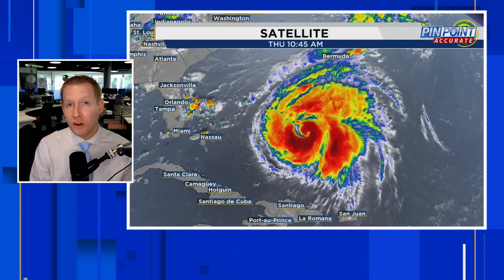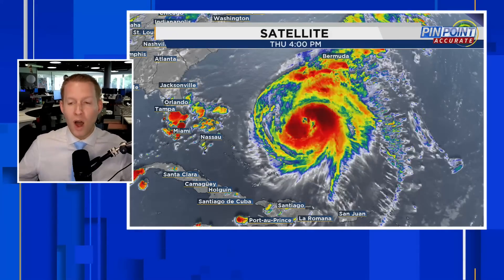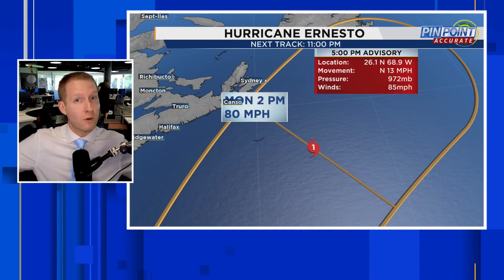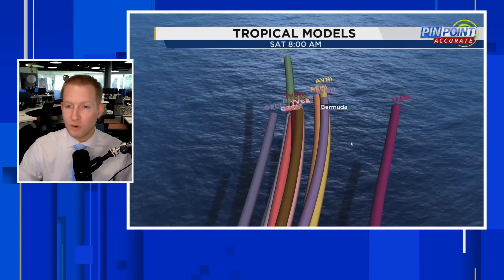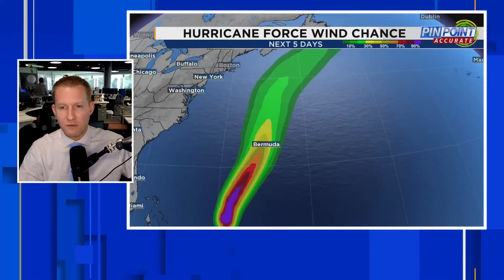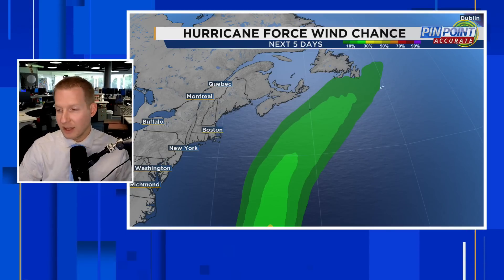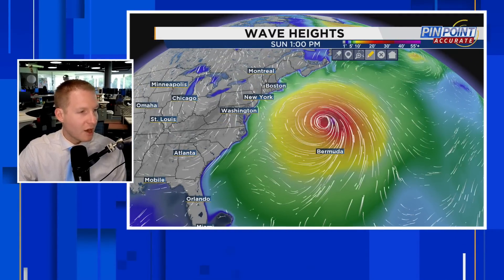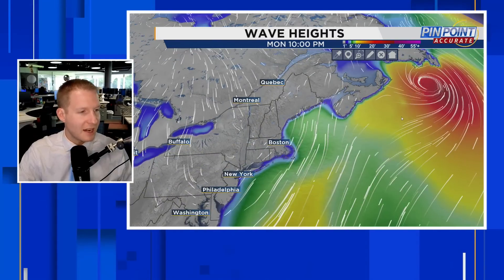Hurricane Ernesto Nears Bermuda: Latest Update On Strengthening Storm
Hurricane Ernesto Is Approaching Bermuda as Hurricane Season 2024 Continues. Bermuda could take the brunt of a category 2 hurricane late Friday into Saturday. After that, Atlantic Canada could feel the effects of a hurricane or strong tropical storm. After Hurricane Ernesto, a brief lull in the action is expected before a significant uptick in tropical activity arrives for the end of August and early September.

Chapters:
00:00: Intro
00:30: Hurricane Ernesto Latest Info01:56: Hurricane Ernesto Forecast Cone. Bermuda On Alert
03:48: Latest Model Forecast For Ernesto
05:14: Ernesto's Wind Field
05:42: Hurricane Force Wind Probability
06:25: Hurricane Ernesto Wind Forecast. Bermuda and Newfoundland
08:00: Rainfall Forecast For Hurricane Ernesto
08:35: Big Waves And A High Rip Current Risk For U.S. From Hurricane Ernesto